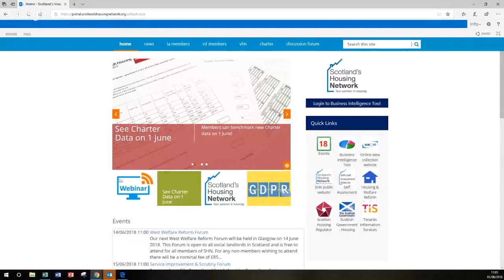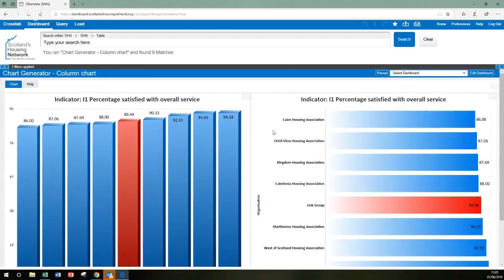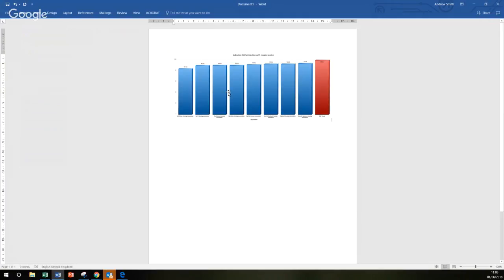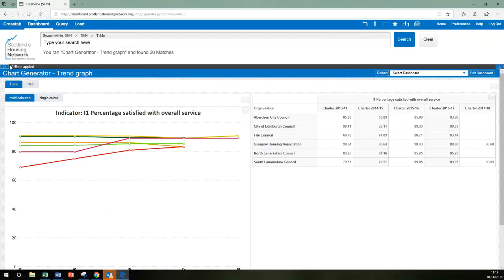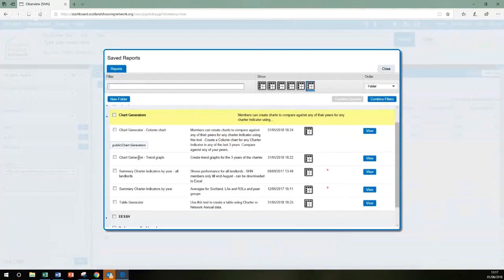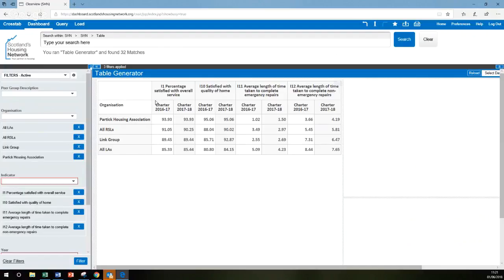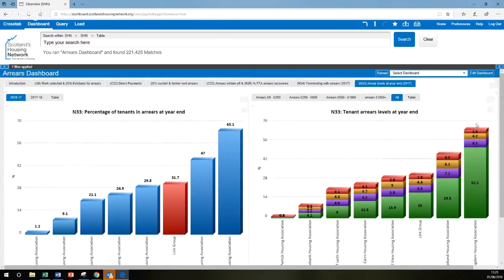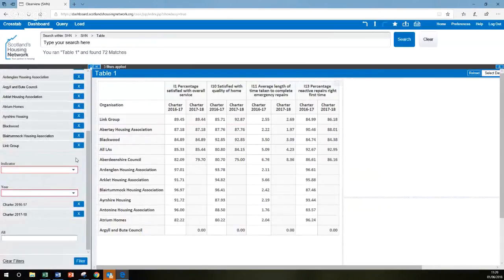Webinar - Making the most of the BIT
Join us for a webinar on making the most of the Business Intelligence Tool (BIT) for benchmarking the new Charter data.